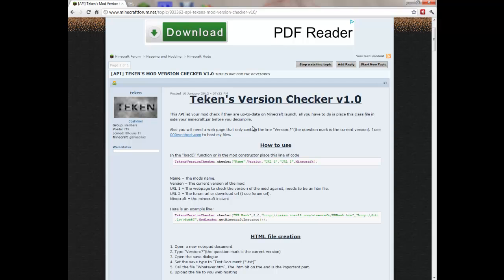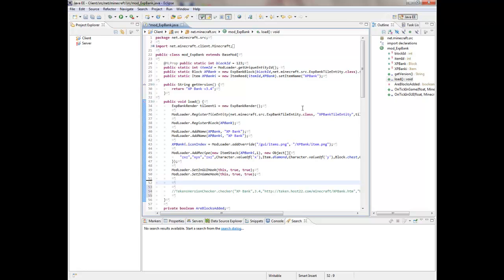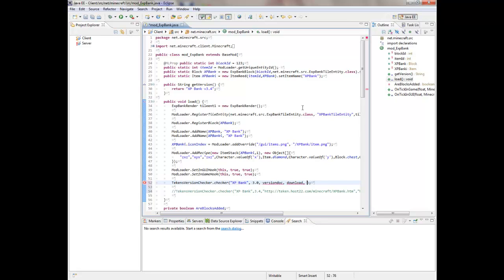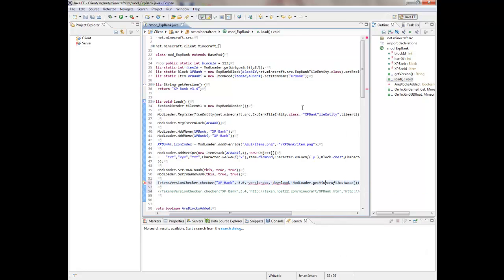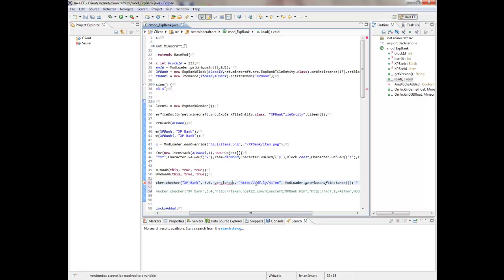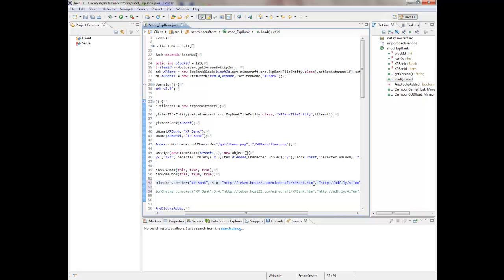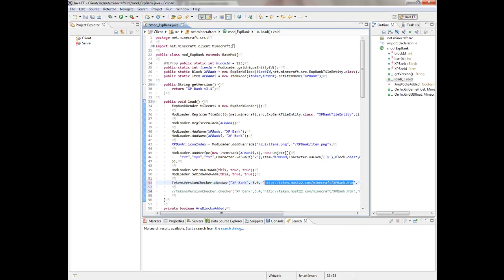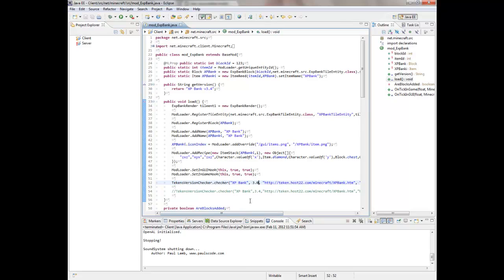Teken's Version Checker API Tutorial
In this tutorial, i show you how to use my Version Checker API.